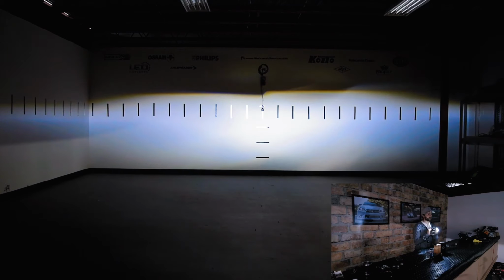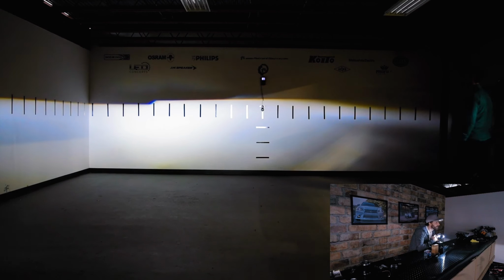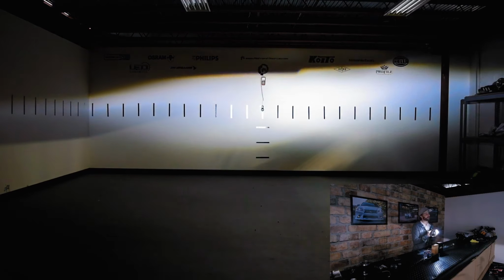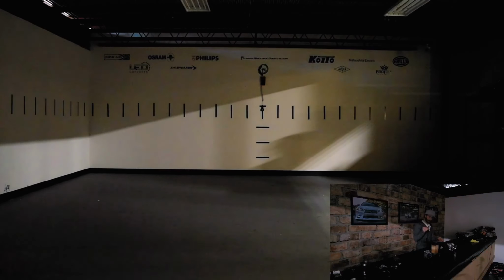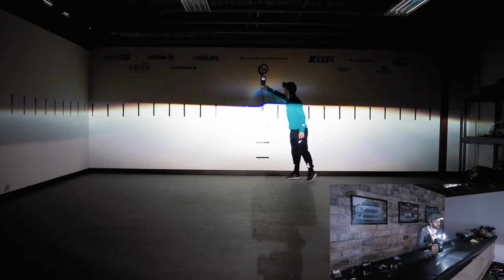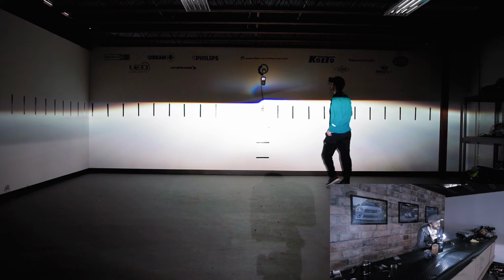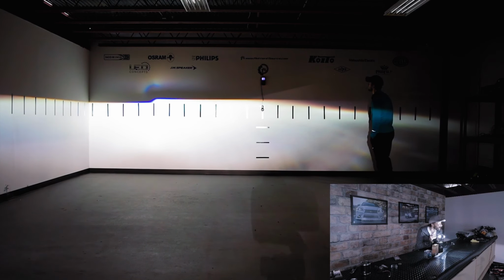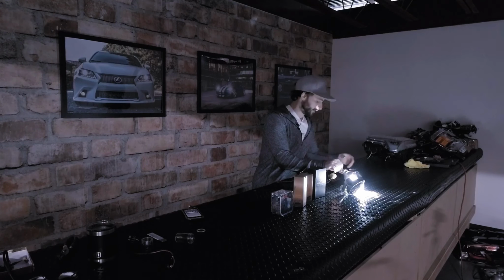HALOGEN VS LED VS HID - WHICH IS BETTER?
Wanna see what we recommend for your next lighting build? Our website makes it easy to search by Year, Make and Model

Everybody wants to upgrade their headlights, but most are confused about which option to go with. We offer many options from simple halogen bulb upgrades to high-performance LED bulbs, HID Systems, to full-blown HID projector retrofits. There is no right answer on which is better. The question is, which is right for you?

Ease of installation, performance, compatibility, and quality are all things that need to be considered when upgrading your lights.

The Retrofit Source Is More Than The World's Largest Supplier Of High-End Lighting Upgrades. We're A Group Of Automotive Enthusiasts With A Passion For Perfecting Your Night-Time Driving Experience. With A Wide Range Of Backgrounds From Business Management, Marketing, The Military, Technology, Customer Service, And Other Automotive Service Sectors, Our Combined Value Consistently Exceeds Our Customer’s Expectations.

Need help picking our parts for your next headlight upgrade? We can help! Our customer service team is full of headlight junkies and can help you choose the perfect parts for your build.
You can reach us by phone, or email!